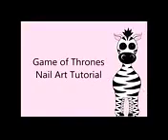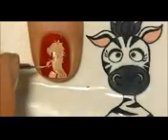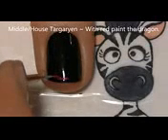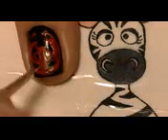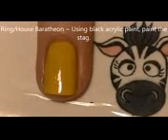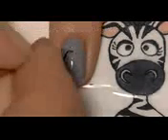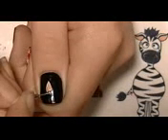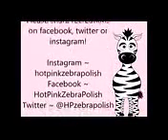Game of Thrones Nail Art Tutorial REQUEST